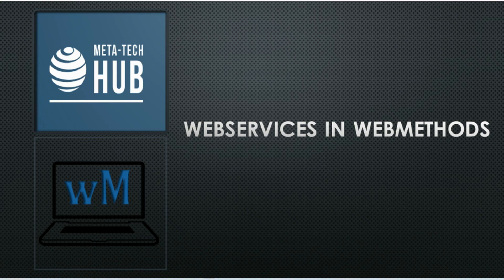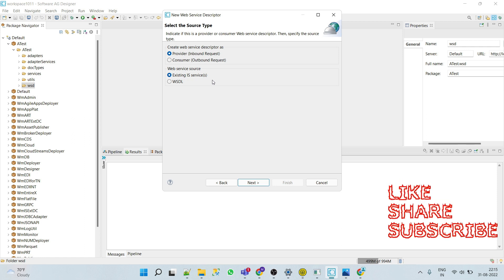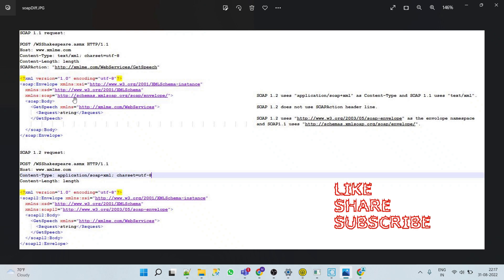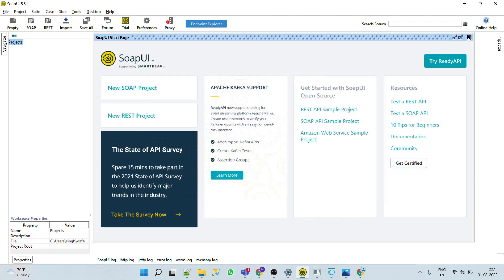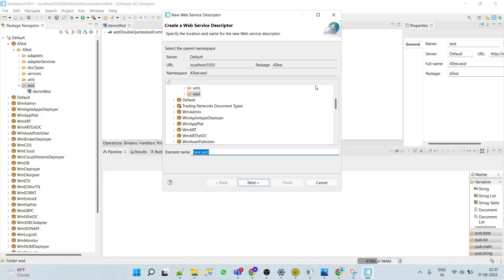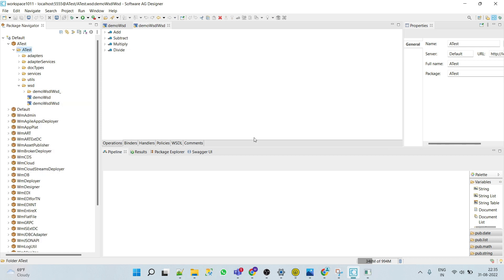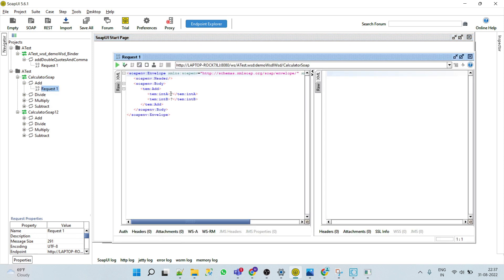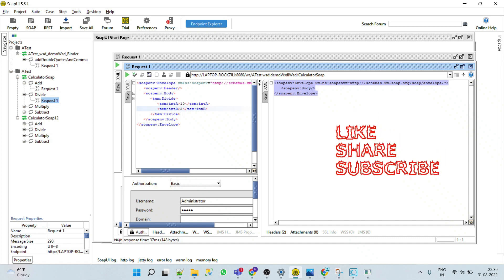Webservices in webmethods | Provider Web service descriptor using existing IS service and WSDL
This video demonstrates how to create web services in webmethods and how to create web service provider descriptors using existing IS services and WSDL. It also explains the difference between SOAP 1.1 and SOAP 1.2.